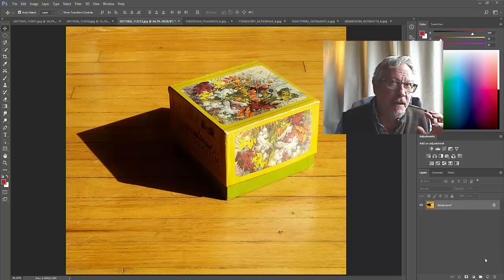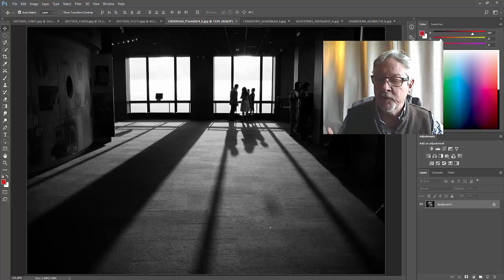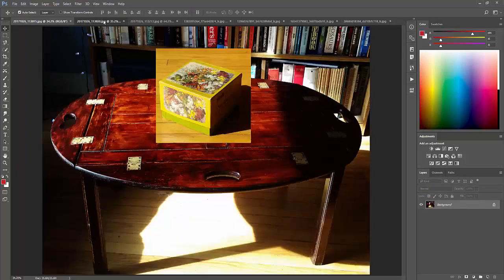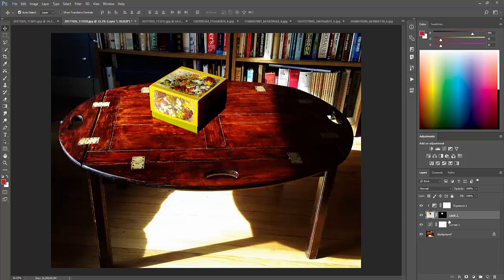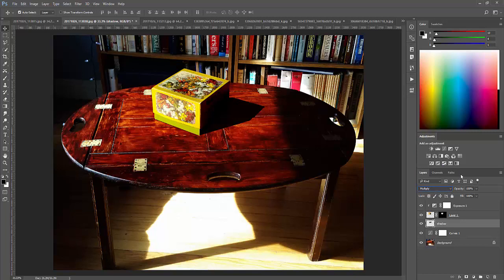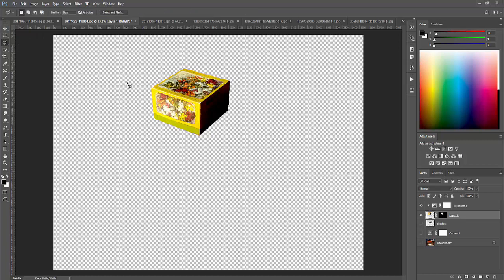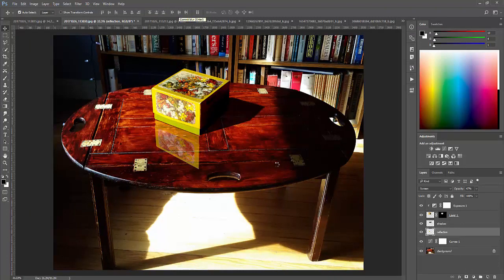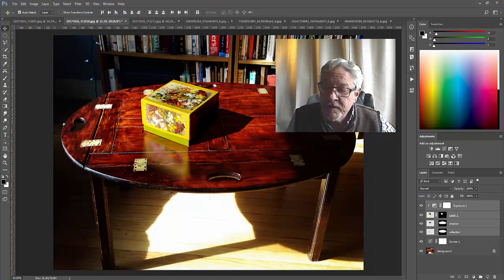box on table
Photomontage techniques: reflections and cast shadows